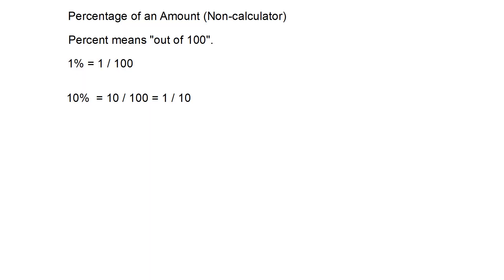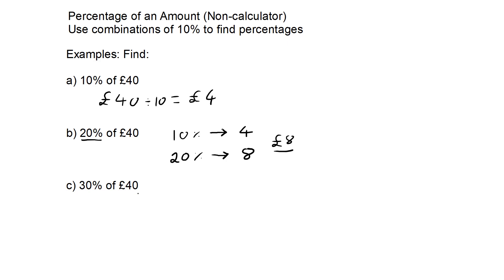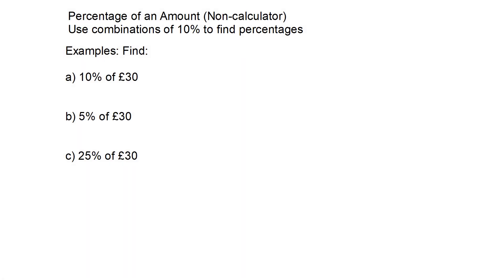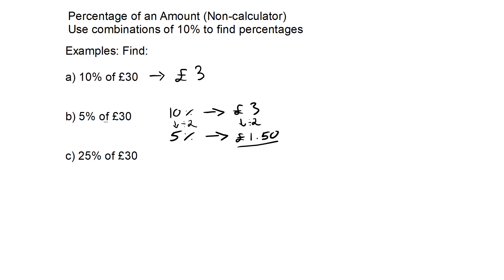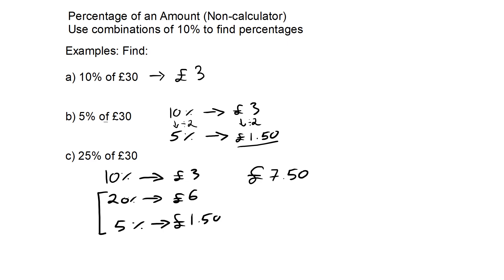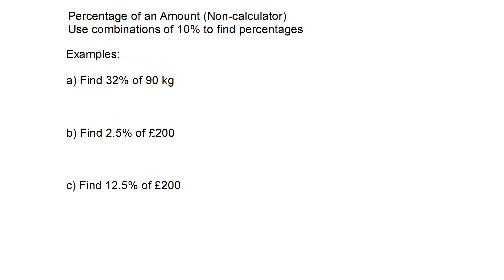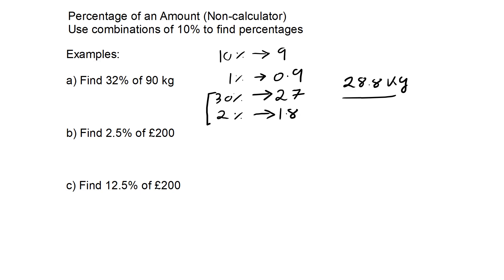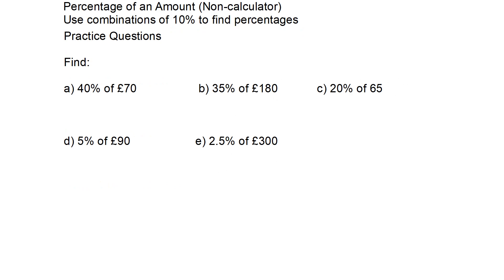Percentage of an amount (non-calculator)